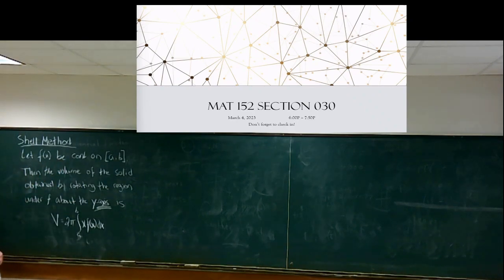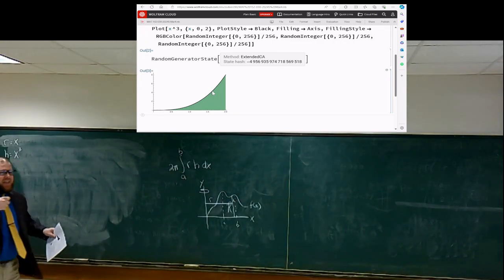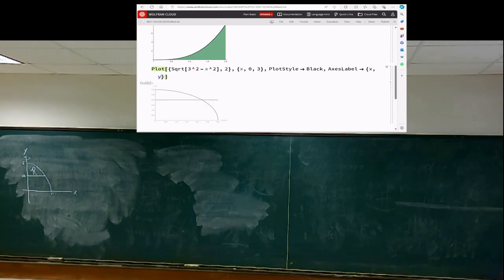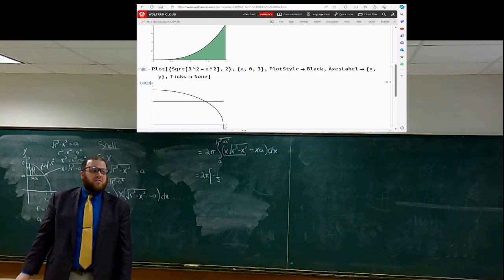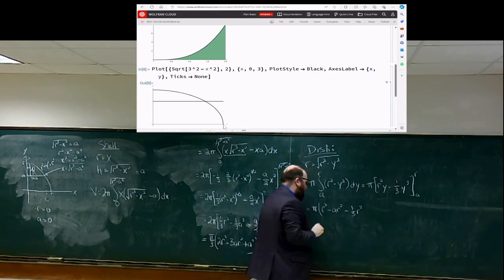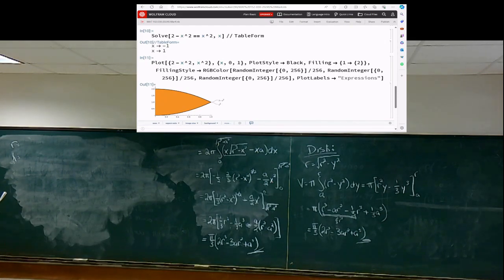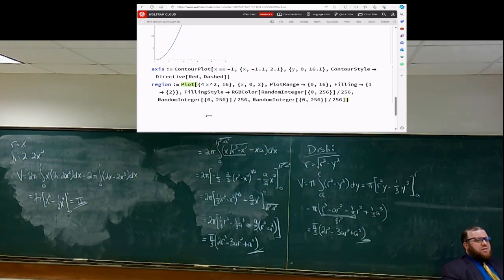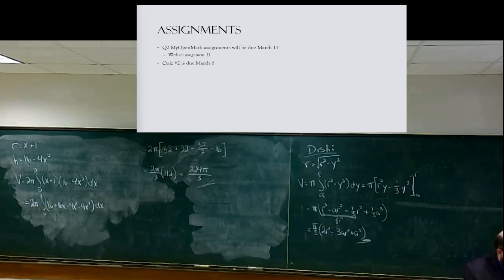Meeting 12 (Calculus II Spring 2024)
This evening we go over the shell method of finding volumes of revolution.